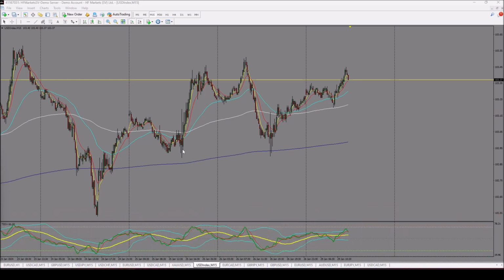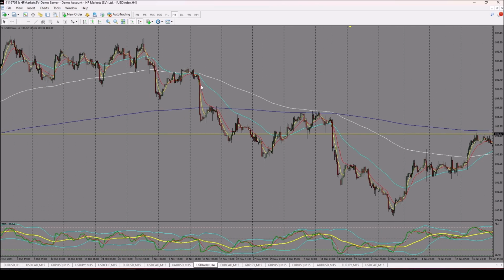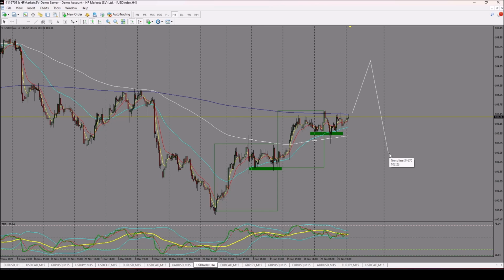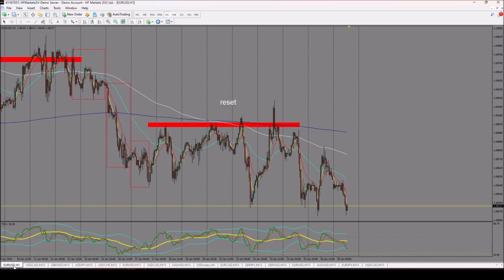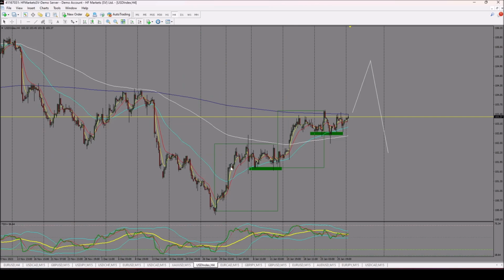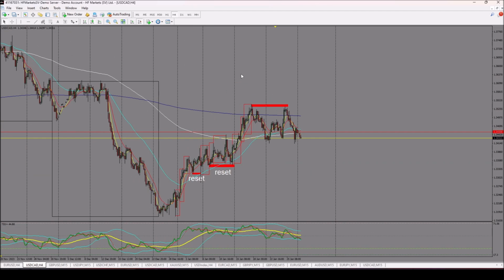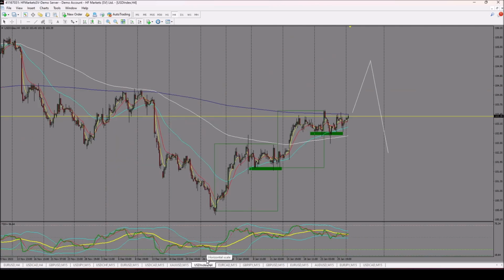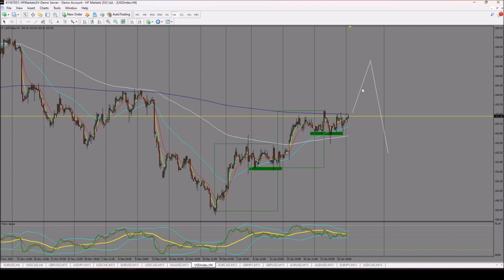How I use the US Index (DXY) TO PREDICT the FOREX MARKET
In this video we will talk about a powerful strategy that will allow you to pass any prop firm challenge. This utilizes the usd index or the DXY.